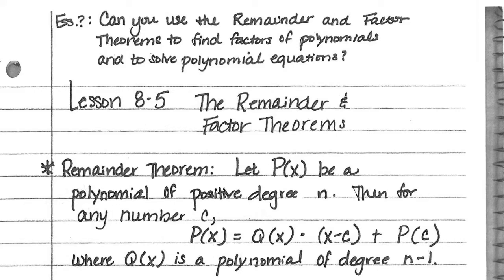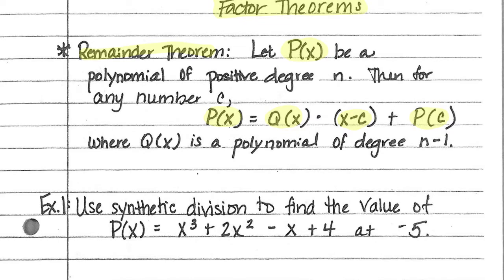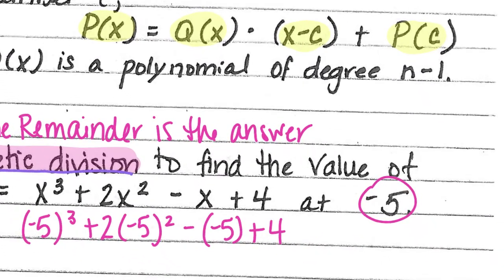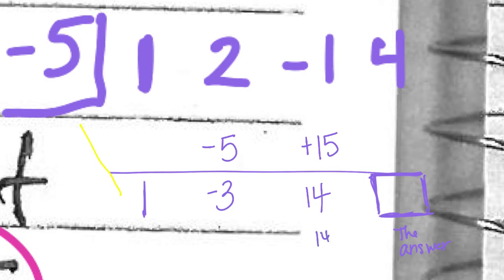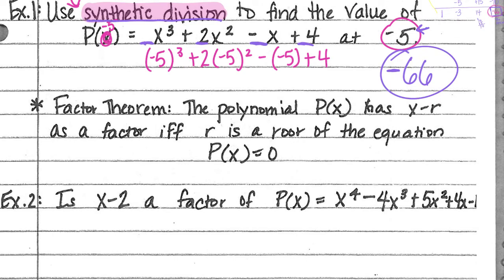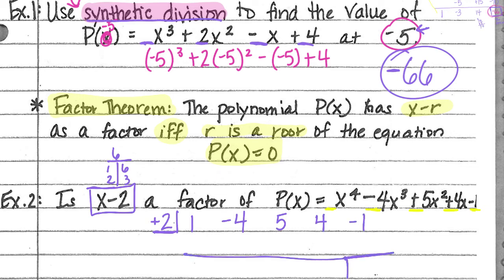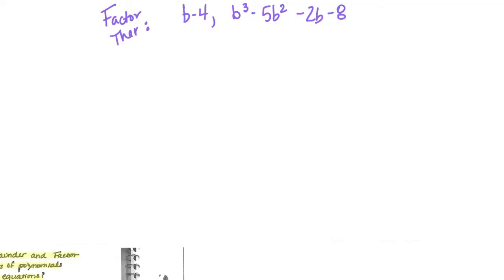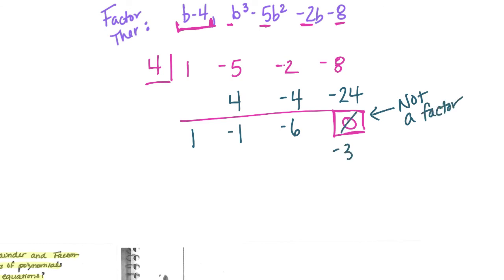Lesson 8.5 Factor Thereom and Remainder Thereom